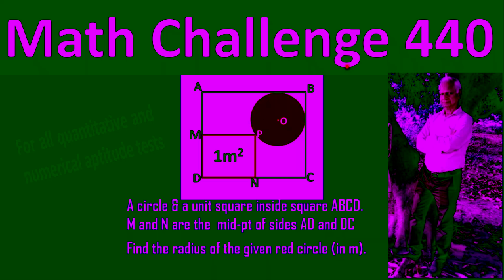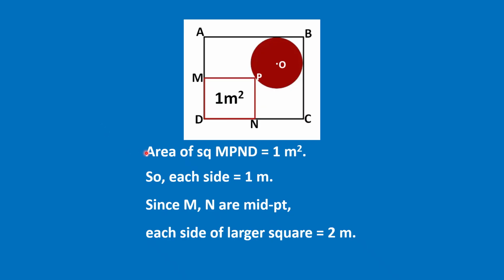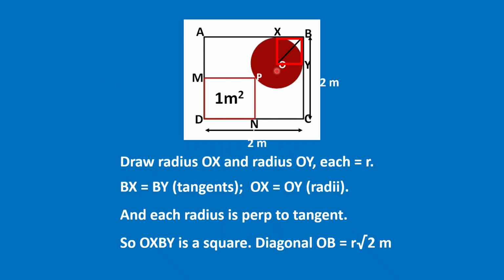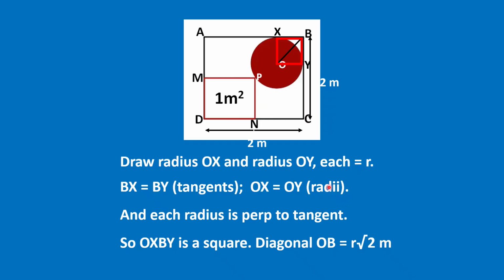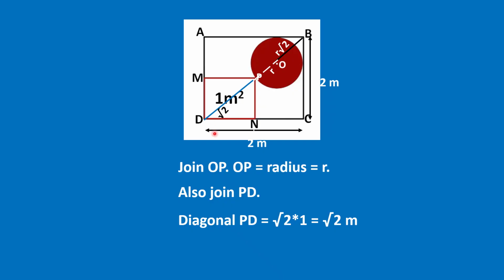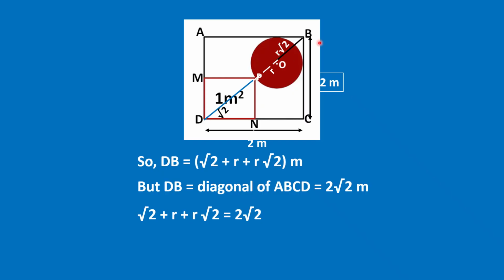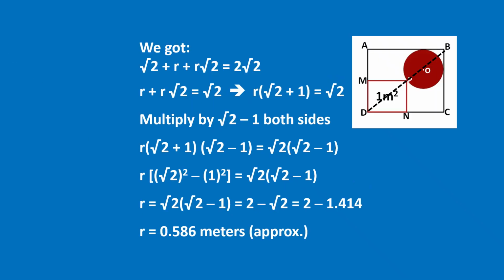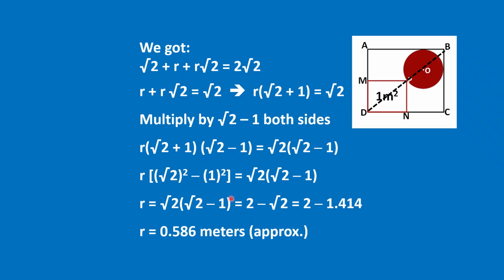Math Challenge 440